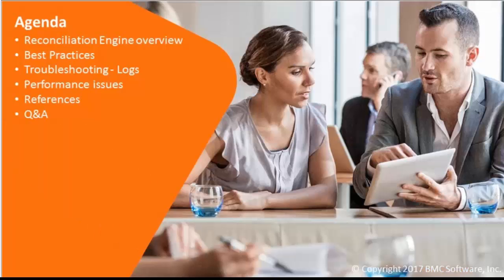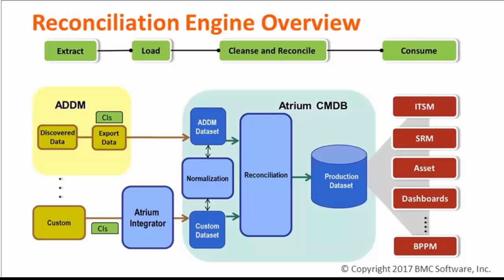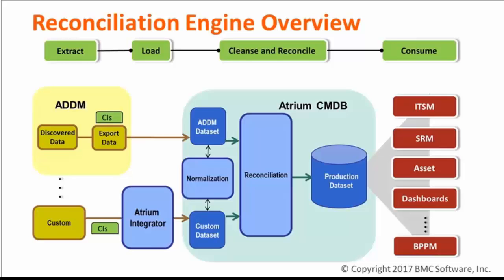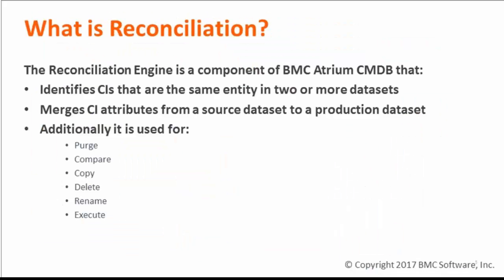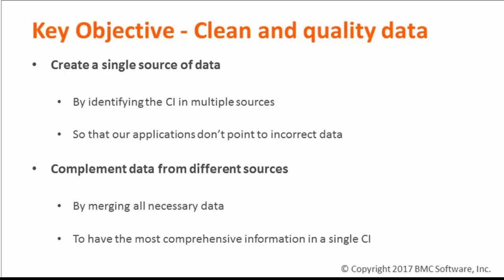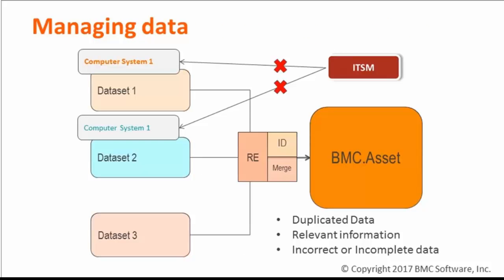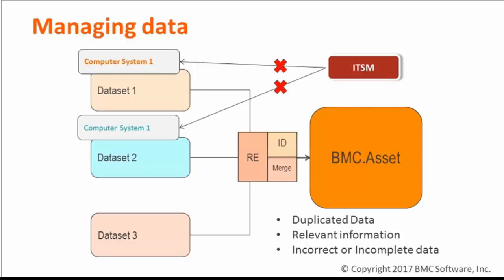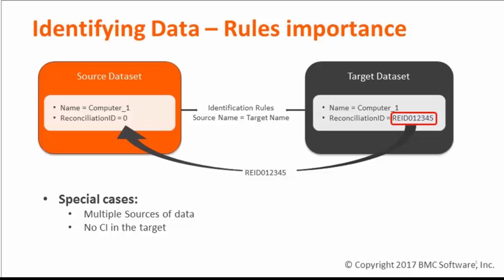Connect with Remedy - Remedy 9: Reconciliation Engine Best Practices and Troubleshooting Webinar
Please join Gustavo as he presents on Remedy 9.1 SP2 Reconciliation Engine Best Practices and Troubleshooting in this month’s webinar.

In this session, he will cover Reconciliation Engine configuration, log review, and resolving common problems.  Also will discuss identifying performance issues and how to resolve from the Application and/or database.

Gustavo del Gerbo is a Senior Product Developer

For more information on the Connect with Remedy Webinar series